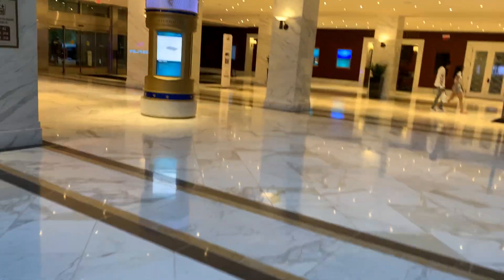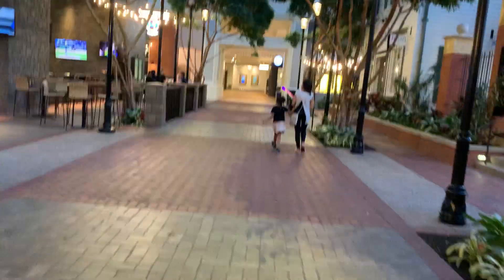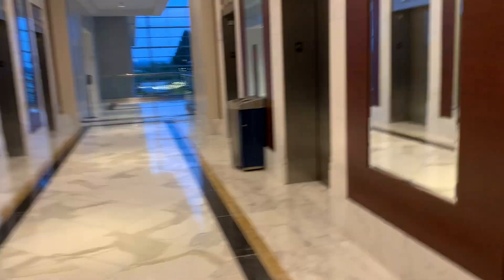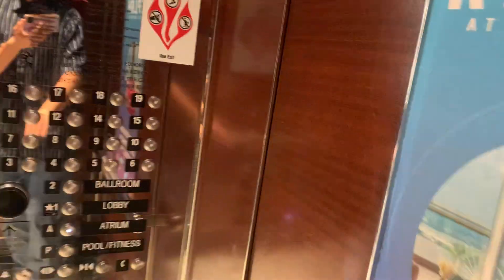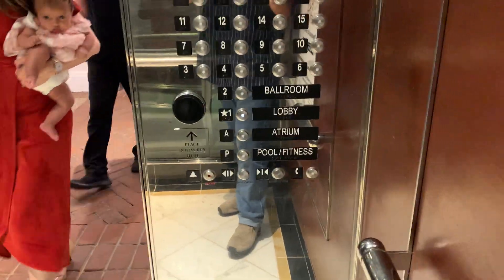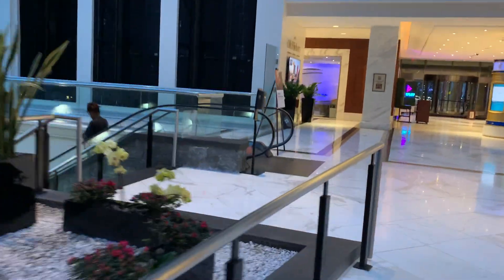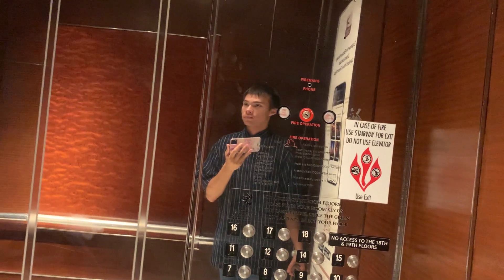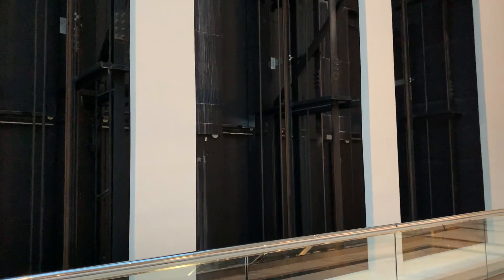Escalators & Elevators, National Harbor, Oxon Hill, MD